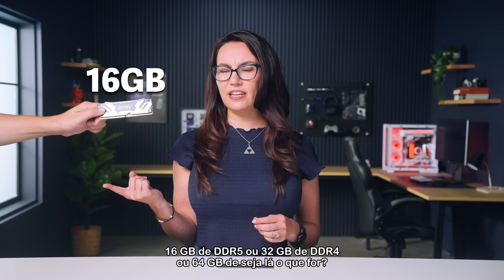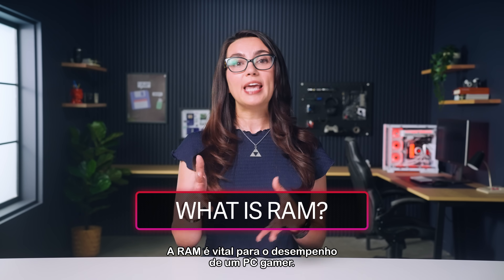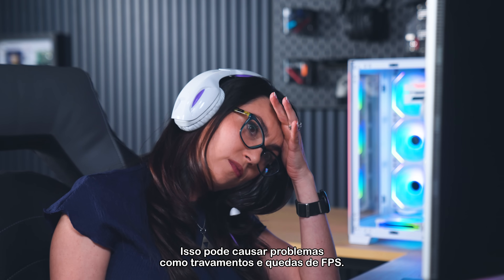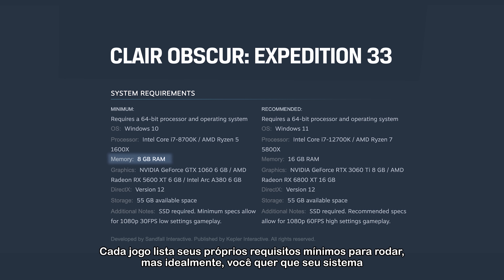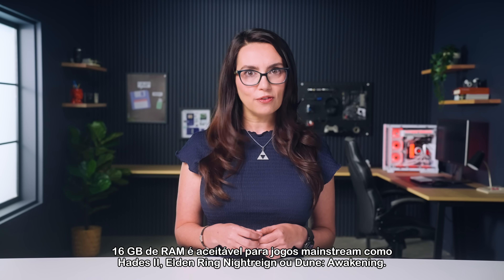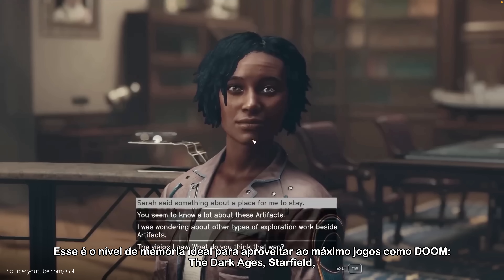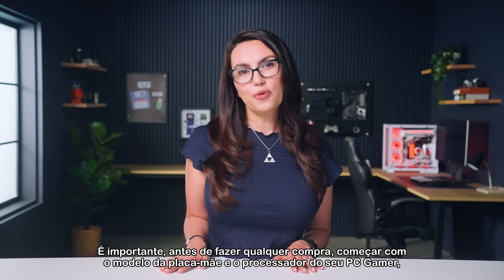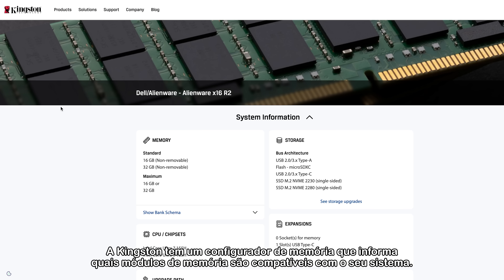Quanta Memória Você Precisa para Jogar?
Se você está montando um PC gamer ou pensando em fazer um upgrade, esse vídeo vai te ajudar a entender quanta RAM você realmente precisa para jogar com desempenho!
Nesse epidósio de DIY em 5, explicamos o que é RAM, qual a diferença entre DDR4 e DDR5, e qual a quantidade ideal para diferentes tipos de jogos, de títulos leves como Minecraft até os mais pesados como Starfield.
Descubra também quando vale a pena investir em 32GB, 64GB ou mais!

0:00 Introdução 0:27 O que é RAM? 1:00 Quanta RAM? 3:22 Resumo